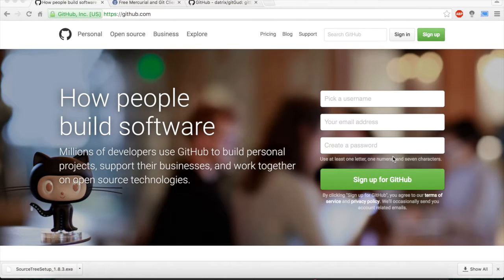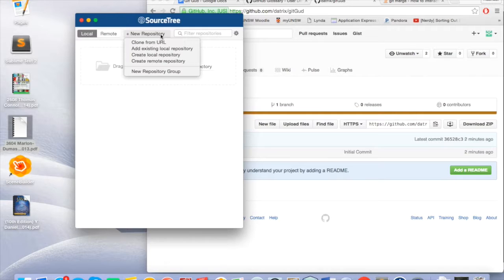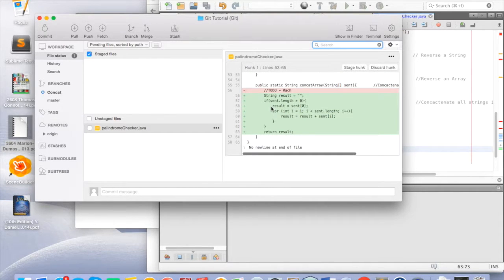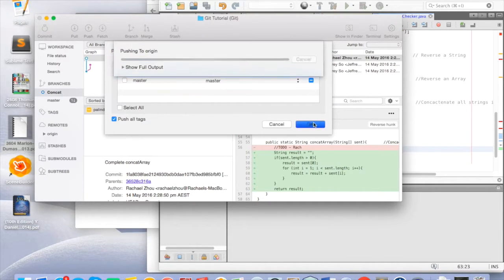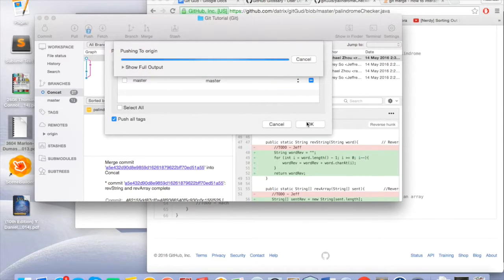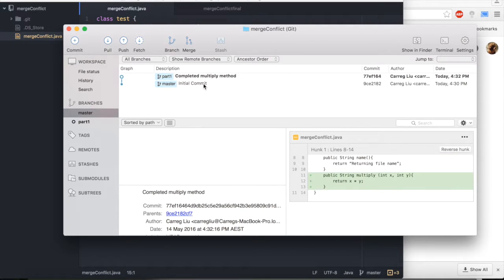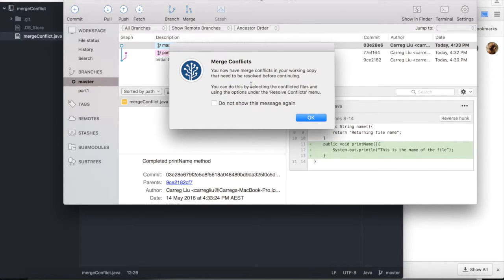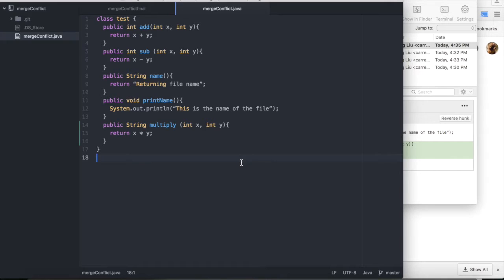INFS2605 Assingment Carreg, Jeff and Rachael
This is our video tutorial on how to use git for our INFS2605 Business Application Programing course. Made by Carreg Liu, Jeffrey So and Rachael Zhou